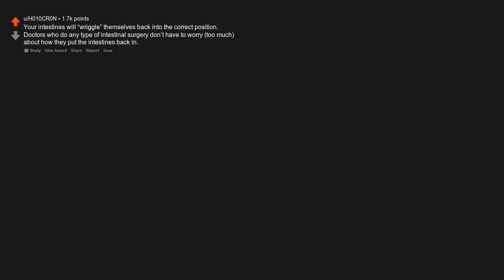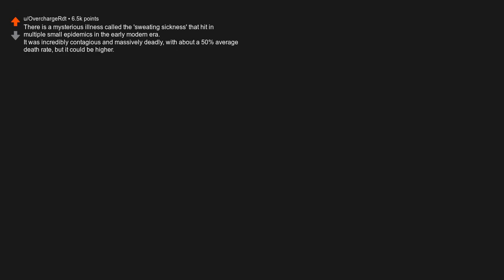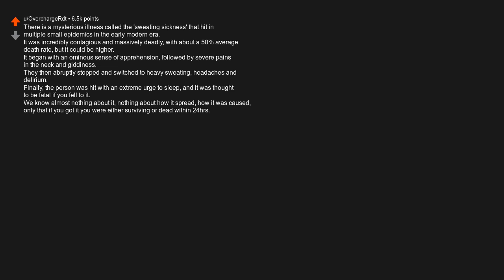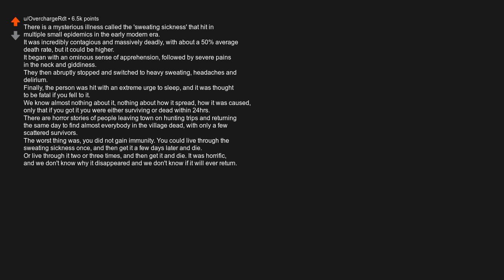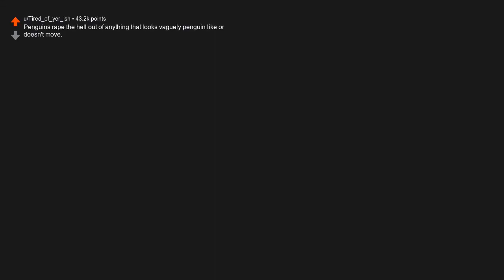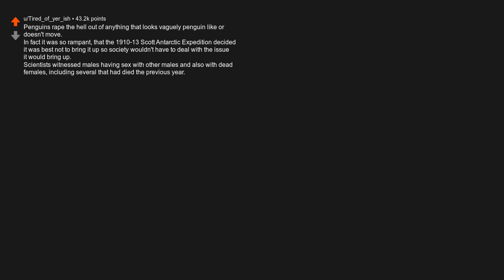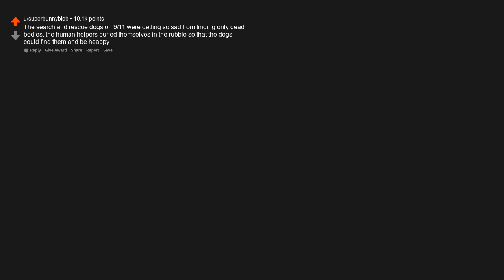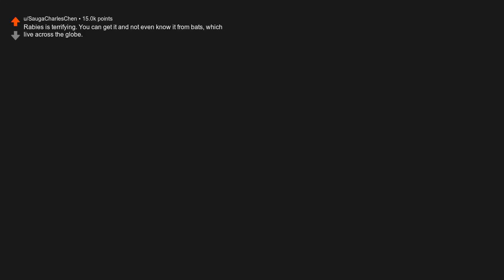What is a NOT fun fact?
Originally posted by u/None